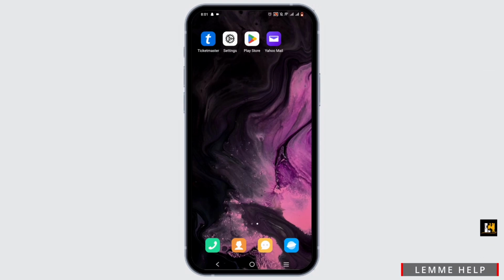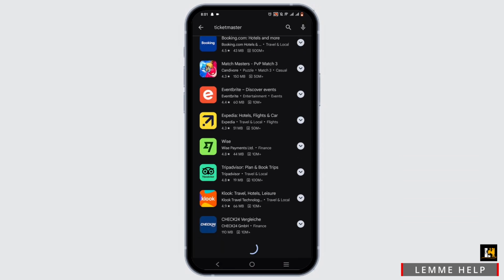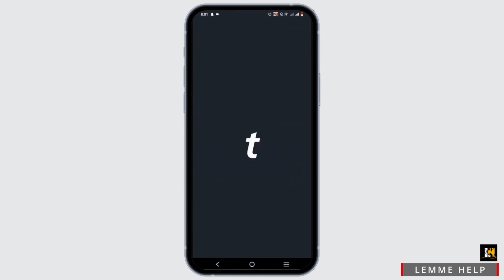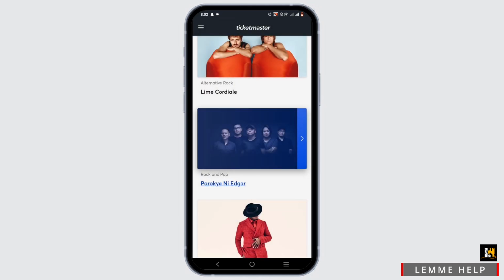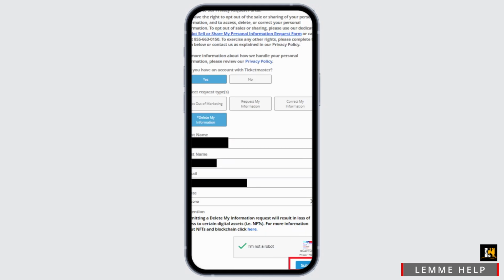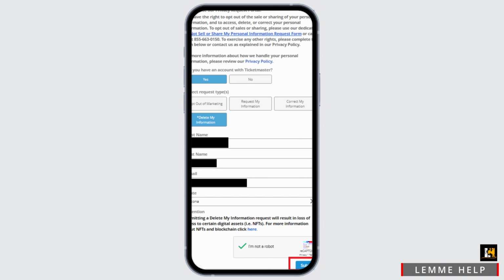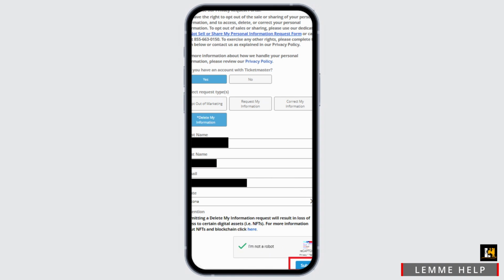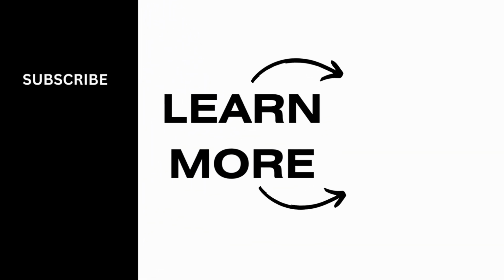How to Delete Ticketmaster Account 2024 | Close Ticketmaster Account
Looking to delete your Ticketmaster account? This step-by-step guide for 2024 shows you how to securely delete your Ticketmaster account, ensuring all your personal data is removed. Follow these simple steps to close your account properly.

In this tutorial:
0:00 - Introduction
0:05 - How to Delete Ticketmaster Account (STEP-BY-STEP GUIDE 2024)

Learn how to quickly and easily delete your Ticketmaster account. This video provides detailed instructions on accessing your account settings, navigating to the account deletion section, and submitting a deletion request. Ensure a smooth and secure account closure with these tips.

Delete your Ticketmaster account with ease!